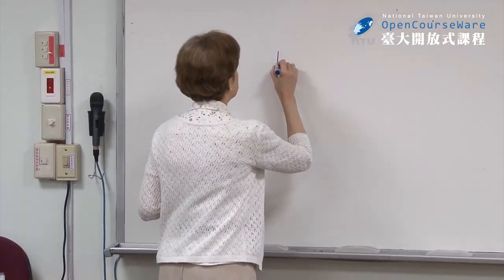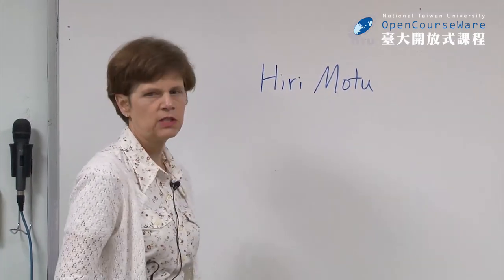英語語音學二 21. Tube Models (2021 updated)